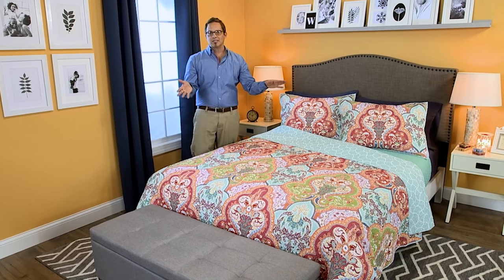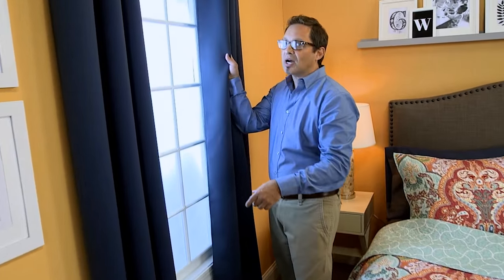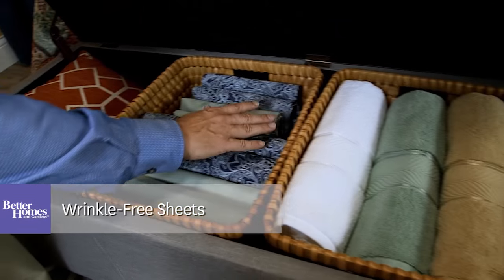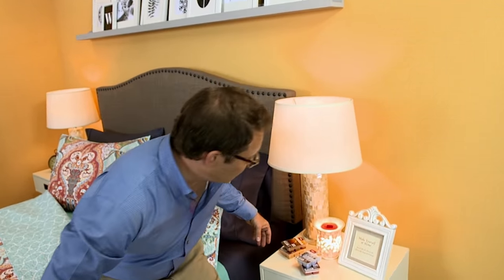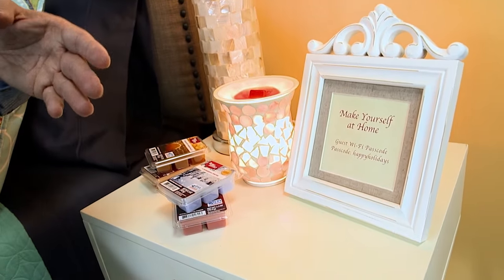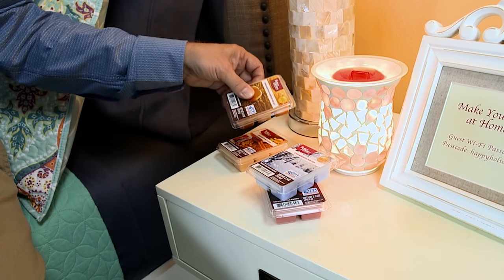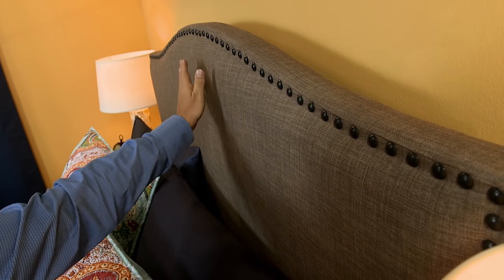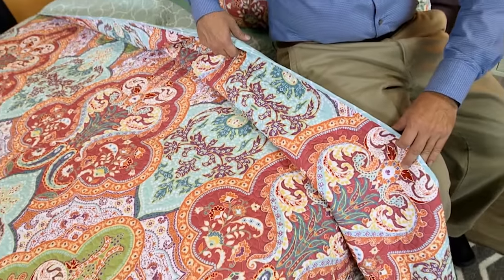Get a Bedroom Guest-Ready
Here's how to make your next overnight guest happy, including where to place the WiFi password.